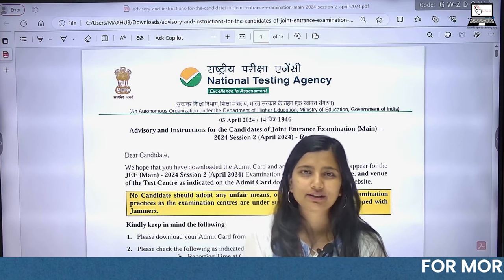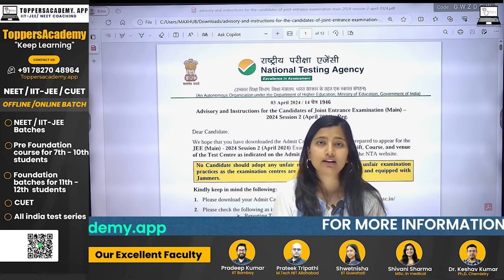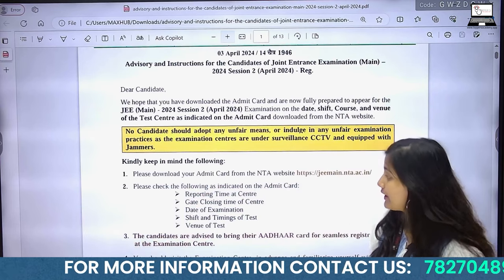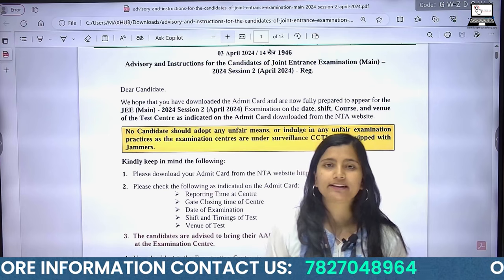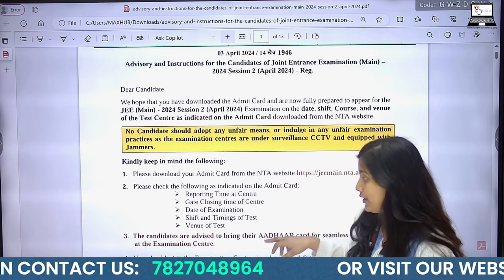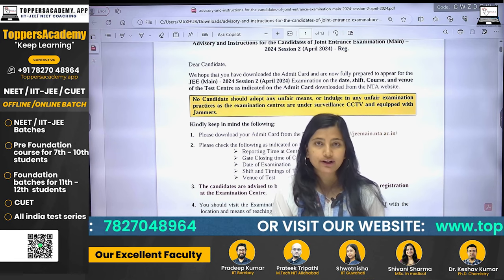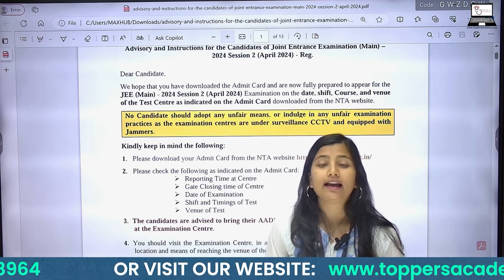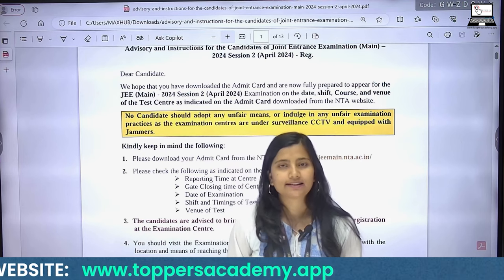JEE Main 2024: Documents Required For JEE Mains Exam Centre | Exam Centre Par Kya Kya leke Jana Hoga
Are you gearing up for the JEE Main 2024 exam? Make sure you're prepared with all the necessary documents for smooth entry into the exam centre! In this video, we'll walk you through the essential documents you need to bring along on exam day. From admit card to valid ID proof, we've got you covered. Don't let missing documents be a setback. Watch now and ace your JEE Main 2024 with confidence!